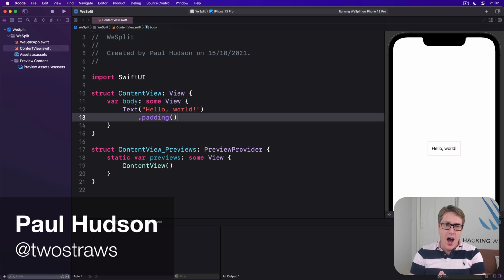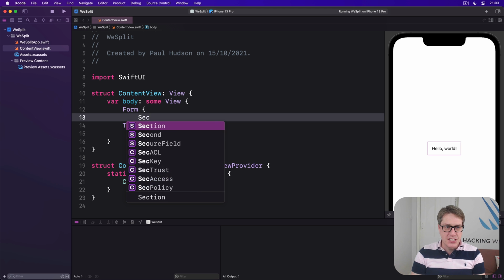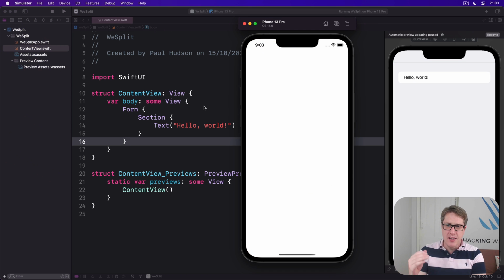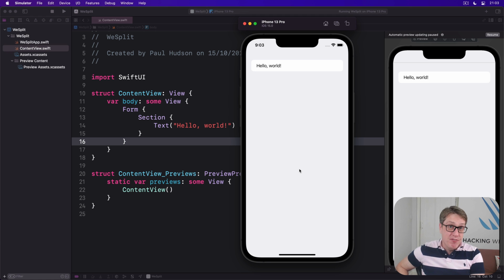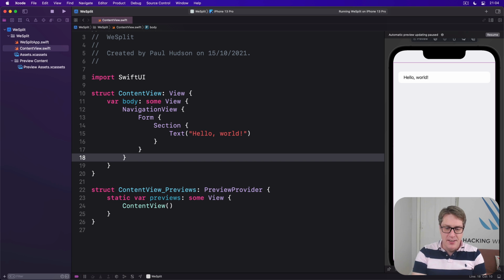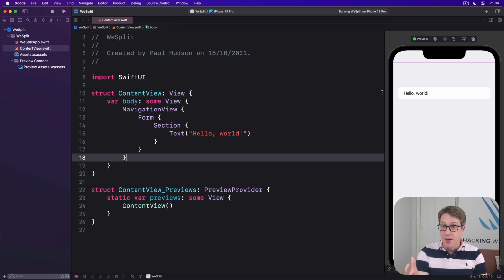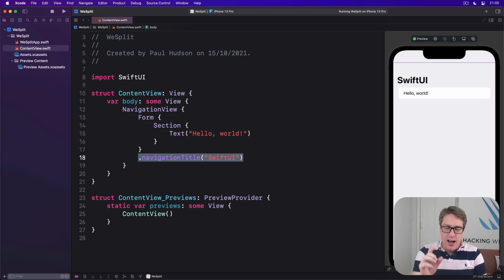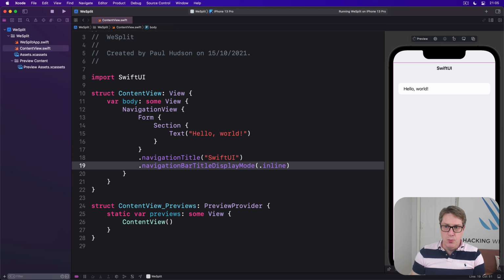iOS 15: Adding a navigation bar – WeSplit SwiftUI Tutorial 3/11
3. Adding a navigation bar: This video